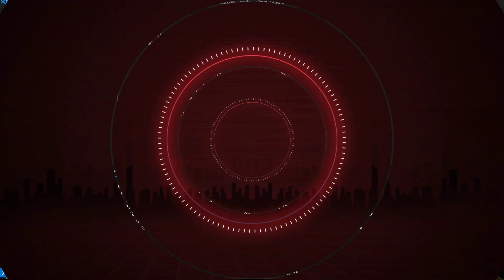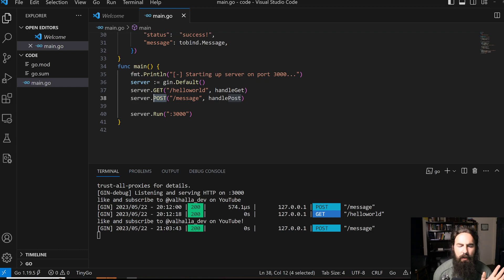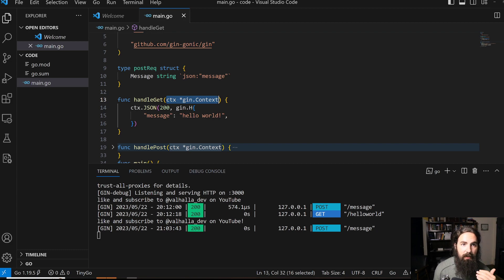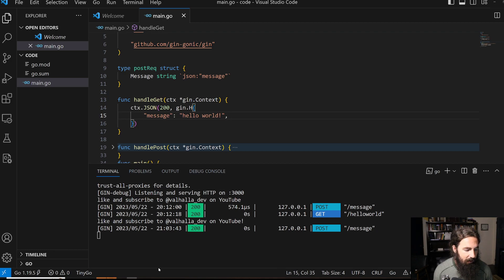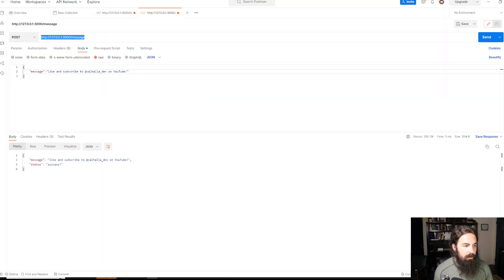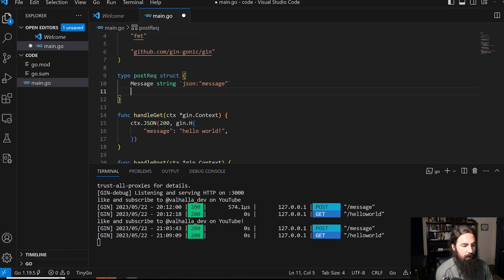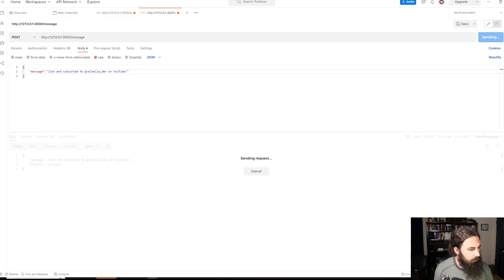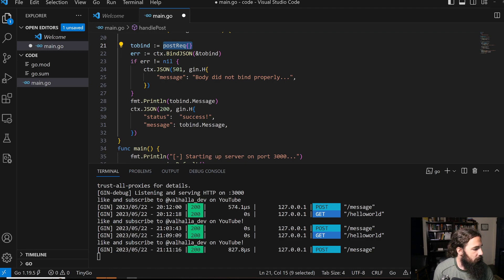REST API's in Golang with the Gin Framework!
The Gin framework is an amazing way to use Golang to create wicked fast, incredibly powerful REST API's. We're going to start simple here before moving on to more complex use cases later on.

valhallaresearch.net